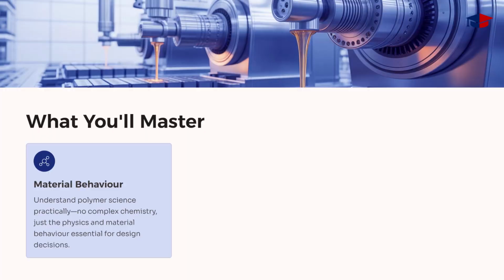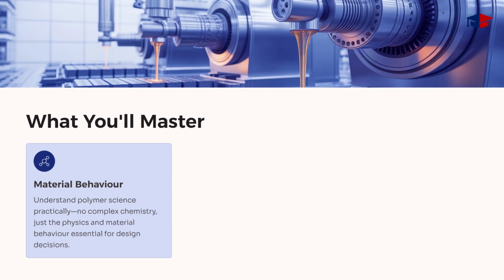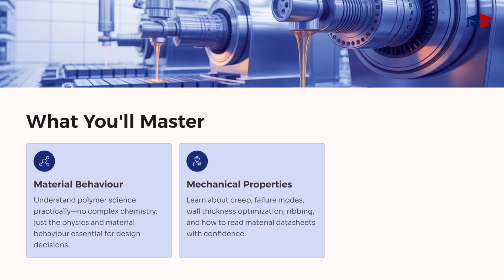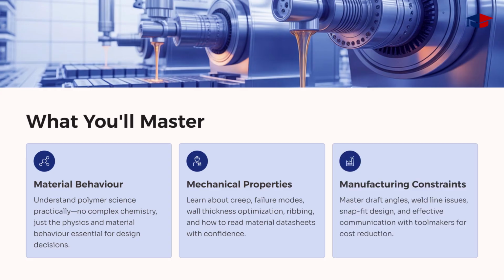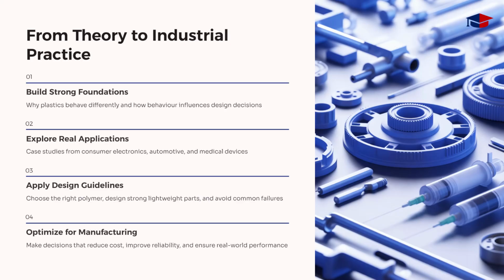Introduction to Plastic Design Considerations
This course is your complete guide to understanding how plastic parts are designed, engineered, and prepared for manufacturing.
Whether you're a mechanical engineer, product designer, or entrepreneur building your first product—this series will help you avoid costly mistakes and design plastic components that are strong, reliable, and optimized for injection molding.

What you’ll learn:

Material selection: ABS, PP, PC, PA, and more

Mechanical properties of plastics vs metals

Wall thickness rules & uniformity

Draft angles, ribs, fillets & bosses

Creep, fatigue, crack propagation

Design for manufacturability (DFM)

Injection molding considerations

Real industry case studies

This course is designed for Mechanical Engineers, Product Designers, Startups, and Anyone working with plastic components.

If you want to build products that scale—from prototypes to mass production—this playlist is for you.